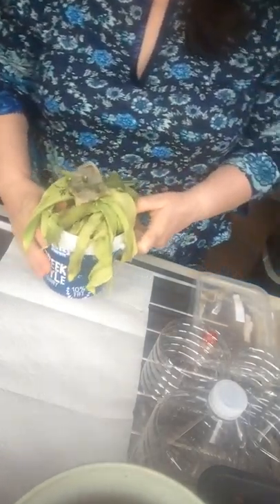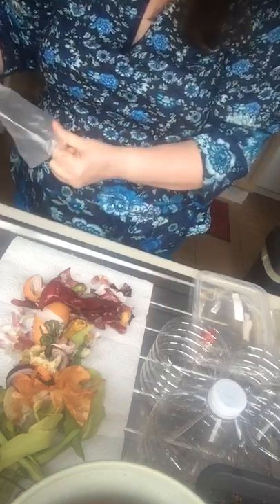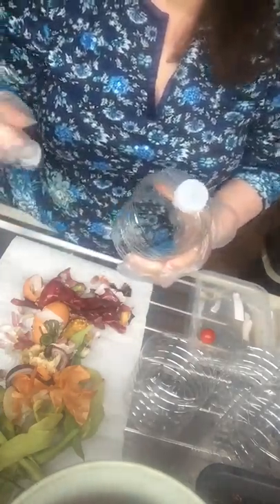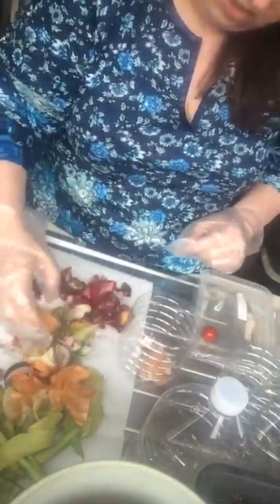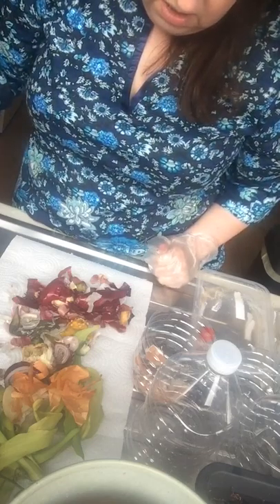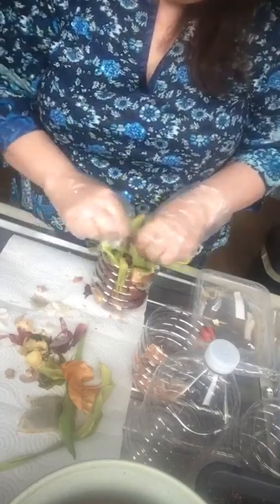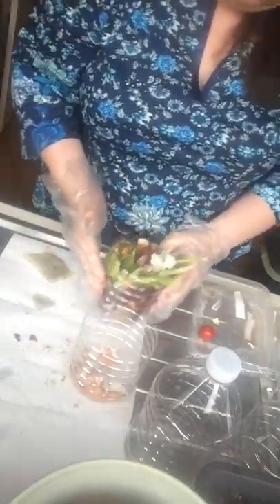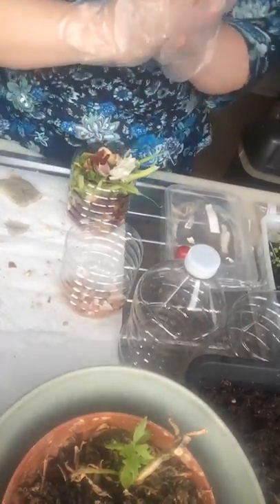Alicia’s Mindful World - Composting surprise - use eggshells to protect against slugs-lockdown-day 9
Can we keep our waste to a minimum by recycling at home? I take you through a really simple exercise. Let’s do what we can to help our services. Please stay at home. No matter what your space is you can have a go at planing seeds.